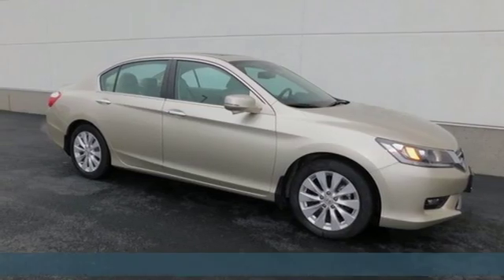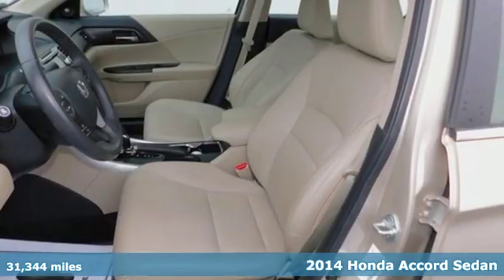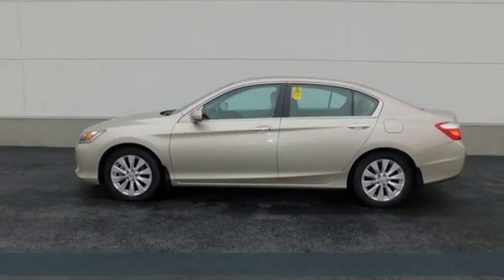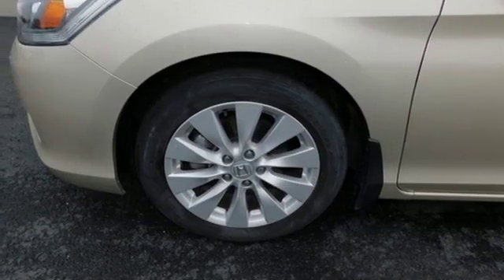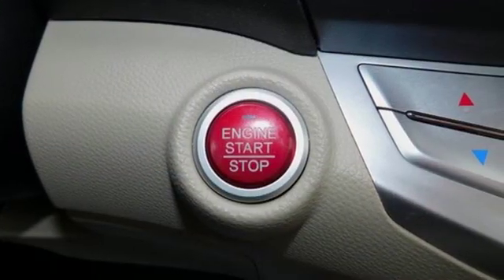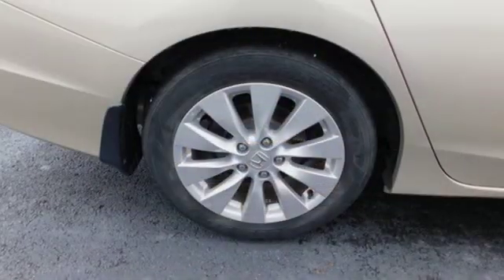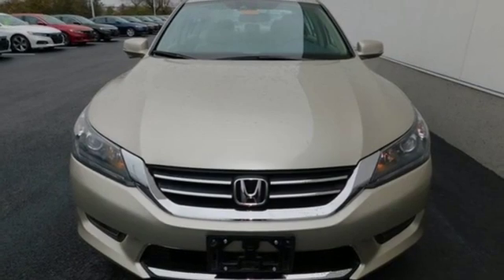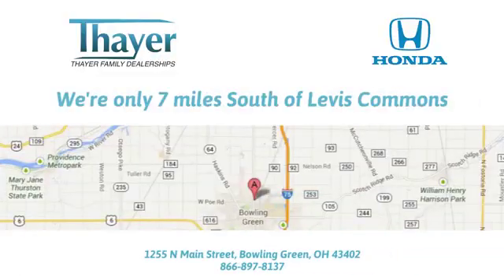Used 2014 Honda Accord Bowling Green OH Perrysburg, OH 18701A - SOLD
Year: 2014
Make: Honda
Model: Accord
Trim: EX-L
Engine: 2.4L I4 DOHC i-VTEC 16V
Transmission: CVT
Color: Beige
Interior: Ivory
Mileage: 31344
Stock #: 18701A
VIN: 1HGCR2F83EA132698
Recent Arrival! Local Trade, Non-Smoker, Accord EX-L, 4D Sedan, 2.4L I4 DOHC i-VTEC 16V, CVT, FWD, 7 Speakers, ABS brakes, Alloy wheels, AM/FM radio: XM, Front Bucket Seats, Front Center Armrest, Front dual zone A/C, Heated Front Bucket Seats, Heated front seats, Illuminated entry, Low tire pressure warning, Perforated Leather-Trimmed Seats, Power moonroof, Power passenger seat, Remote keyless entry. CARFAX One-Owner. Certified. Champagne Frost Pearl 2014 Honda Accord EX-L FWD CVT 2.4L I4 DOHC i-VTEC 16VbrbrThink Thayer Honda for service, value and selection. If its about the price think Thayer Honda as well. Only a short drive from the Toledo or Findlay area.brbrHonda Certified Used Cars Details:brbr * Transferable Warrantybr * Limited Warranty: 12 Month/12,000 Mile (whichever comes first) after new car warranty expires or from certified purchase datebr * 182 Point Inspectionbr * Roadside Assistancebr * Powertrain Limited Warranty: 84 Month/100,000 Mile (whichever comes first) from original in-service datebr * Vehicle Historybr * Warranty Deductible: $0brbrAwards:br * Green Car Journal 2014 Green Car of the Year * 2014 KBB.com Brand Image Awardsbr2016 Kelley Blue Book Brand Image Awards are based on the Brand Watch(tm) study from Kelley Blue Book Market Intelligence. Award calculated among non-luxury shoppers. Kelley Blue Book is a registered trademark of Kelley Blue Book Co., Inc.brBased on 2017 EPA mileage ratings. Use for comparison purposes only. Your mileage will vary depending on how you drive and maintain your vehicle, driving conditions and other factors.brThink Thayer - for your One-Stop Shopping Experience!brbrReviews:brbr * The Accord is synonymous with Honda and has been known for nearly four decades as a reliable, comfortable, pragmatic way to move families. What began as a 2-door hatchback in 1976 has grown into today's full-size sedan and coupe. Like the rest of the car, the 2014 Accord's 5-passenger interior is a pleasing step forward. The cabin boasts soft-touch materials for a quality feel. The front seats are comfortable, and the driver's seat actually toned down the lumbar support. The rear seats have even more room, as does the trunk. Sleek, rippled sheet metal defines a more streamlined exterior that has shrunk around an interior that feels roomier than previous generations. The most surprising thing about the Accord is its refined continuously variable transmission (CVT). Mated to the 4-cylinder, this CVT feels much like a normal automatic, mimicking gear changes. Even a base Accord has good power for acceleration and passing, yet attains an impressive mileage on the highway. Move up to a V6 model with 6-speed automatic transmission, and the Accord is downright quick. For the individual looking to consume less the 2014 Accord comes in a Hybrid version as well. This operates on a 141-hp 2.0-liter, 16-valve i-VTEC 4-cylinder engine and a 55-hp lithium-ion battery pack for a net hp of 196. The Hybrid can achieve ratings of 50 cty and 46 hwy. To help maximize efficiency on the road, the Accord Hybrid seamlessly shifts between three distinct drive modes: EV Drive, Hybrid Drive and Engine Drive. EV Drive is 100% electric, and generally is used during braking and when starting from a stop. Hybrid Drive uses the fuel engine and electric motor to provide extra zip during acceleration, and once your Accord Hybrid is cruising with highway efficiency, Engine Drive takes over. If you want a hassle-free, pleasing family car with a reputation for quality and an immediate familiarity, you can't go wrong with the Accord. Source: The Manufacturer Summarybr * Beyond its history of reliability and high resale value, the Accord is now more varied than ever. Whether you want a no-fuss and highly economical sedan, a sporty V6-powered coupe or a hybrid that attains 50 mpg in the city, the 2014 Accord offers something for everyon

At Thayer Honda, please review our extensive inventory of Honda cars, trucks, and SUVs, including the Honda Civic, Accord, CR-V, Odyssey, Fit,